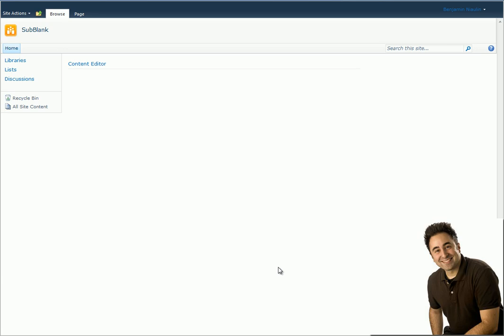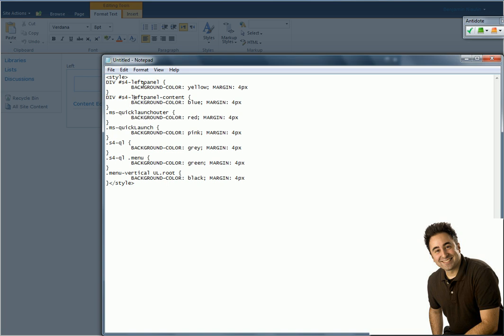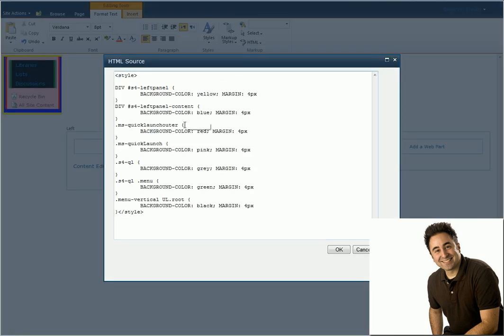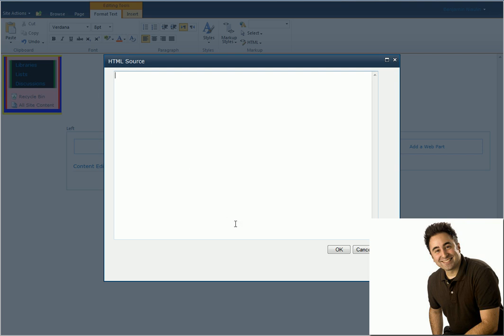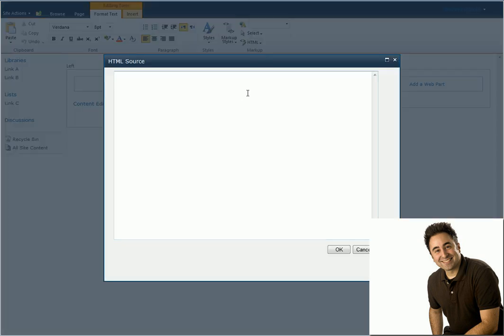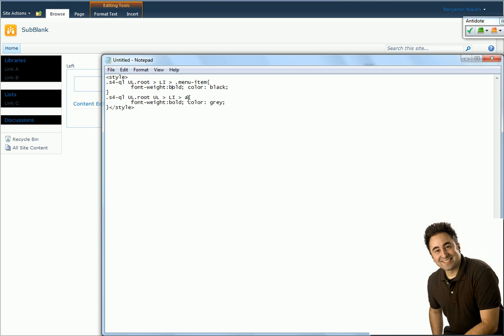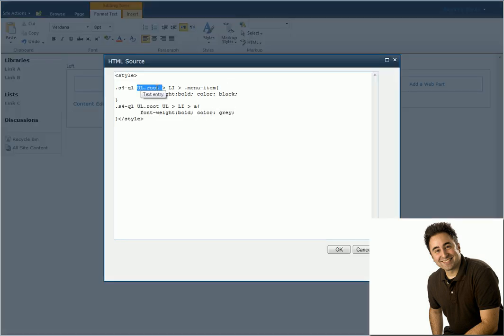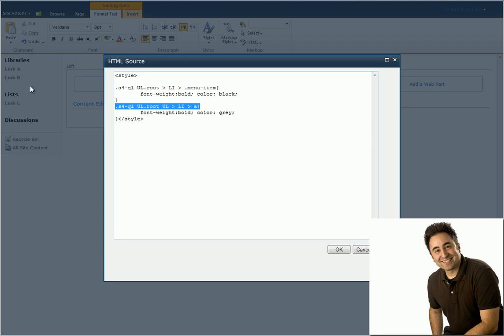Rebrand the QuickLaunch in SharePoint: CSS Container Classes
Benjamin continues his study of the css classes that manage the SharePoint 2010 interface. You can view the entire article on EndUserSharePoint